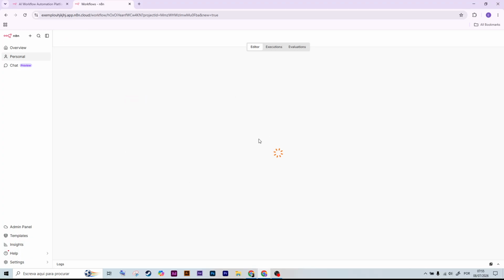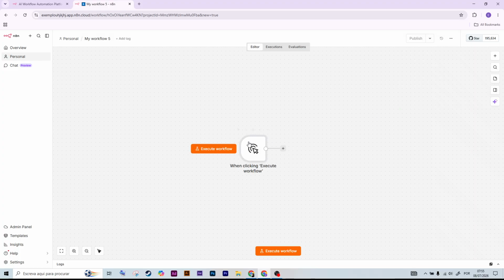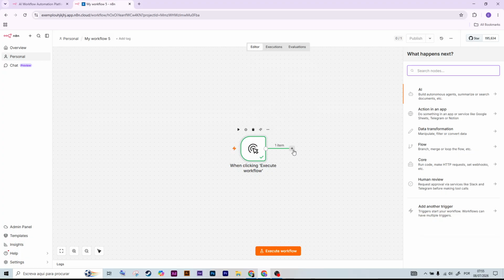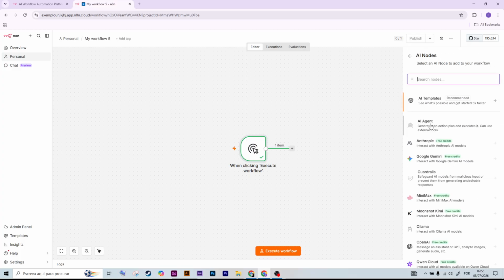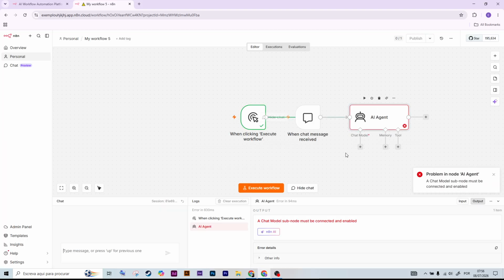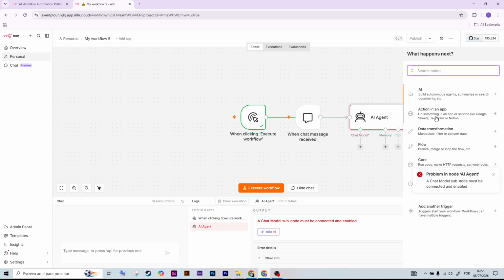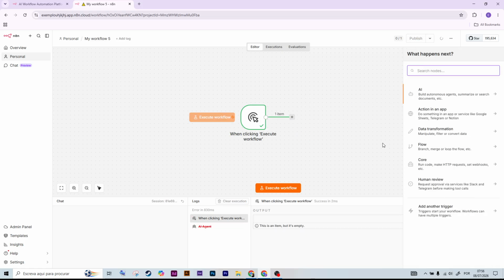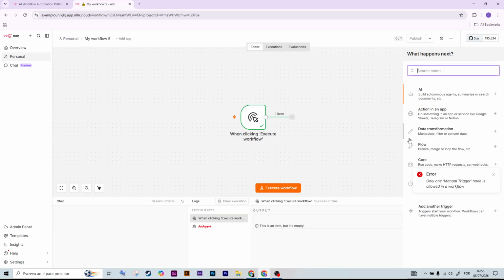HOW TO AUTOMATE A WORKFLOW WITH N8N (STEP-BY-STEP GUIDE 2026)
How to automate a workflow with n8n in 2026.

In this step-by-step tutorial, you'll learn how to automate a workflow with n8n to connect apps, eliminate repetitive tasks, process data automatically, and streamline business operations. This beginner-friendly guide covers workflow creation, triggers, nodes, app integrations, data mapping, testing, scheduling, and common automation issues.

In this video, you'll learn:

How to automate a workflow with n8n

How to create a new n8n workflow

How to configure trigger and action nodes

How to connect third-party apps and APIs

How to map and transform data between nodes

How to test and activate your workflow

How to schedule automated workflow executions

Common n8n workflow issues and how to fix them

This tutorial is beginner-friendly and perfect for developers, no-code builders, automation specialists, marketers, business owners, and anyone using n8n to automate workflows.